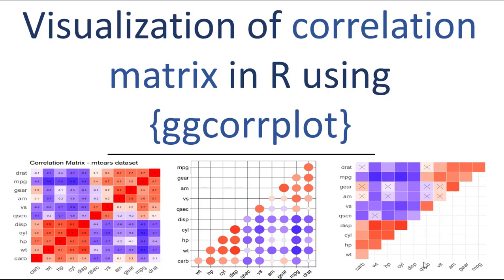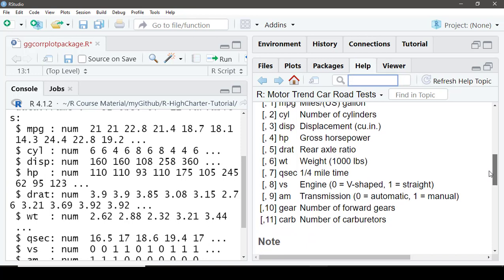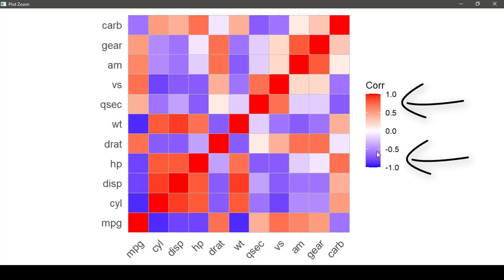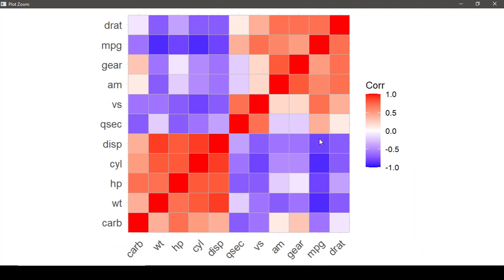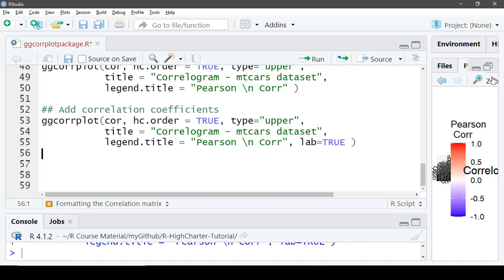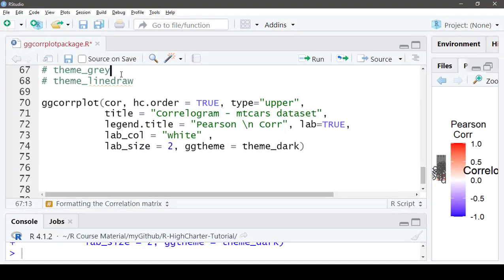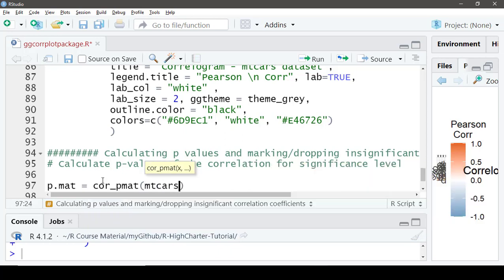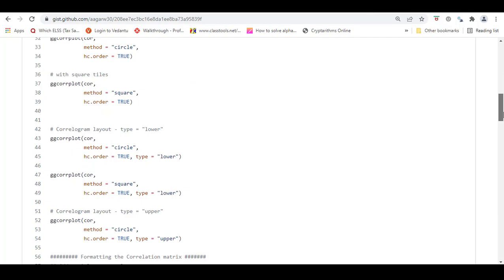Visualization of correlation matrix in R | ggcorrplot tutorial | ggplot2 extension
In this video, we will take a quick look at the 'ggcorrplot' package and see how to use it and visualize a correlation matrix.

mtcars dataset used for demonstration purpose.

Items covered :
- Visualize correlation matrix (square and circle methods)
- hc-order method
- formatting correlation coefficient labels on the plot (changing color and size)
- Adding ggplot themes
- changing legend colors
- Layout types - lower & upper
- Reflecting & dropping insignificant coefficients basis comparision of p-values and significance levels